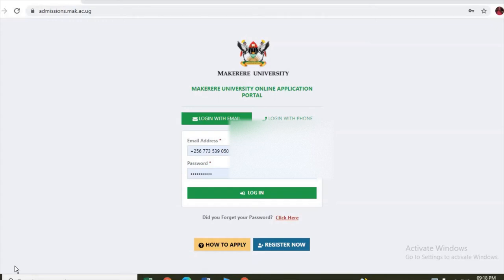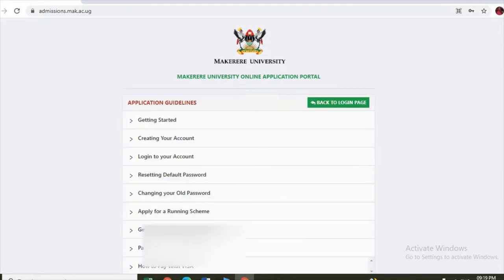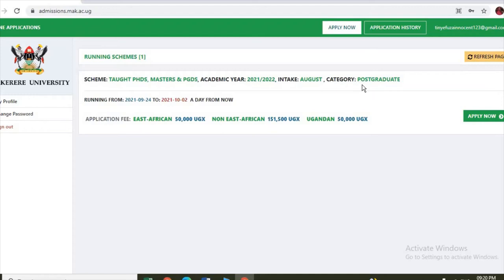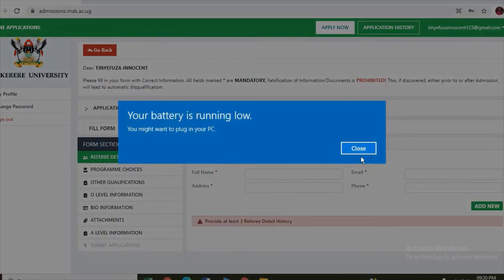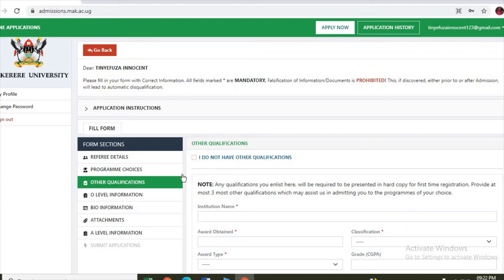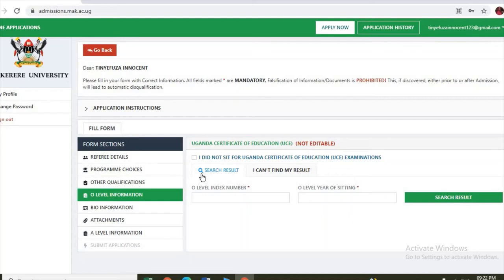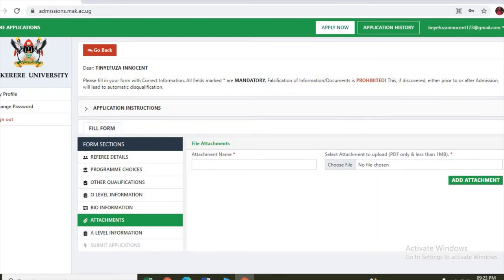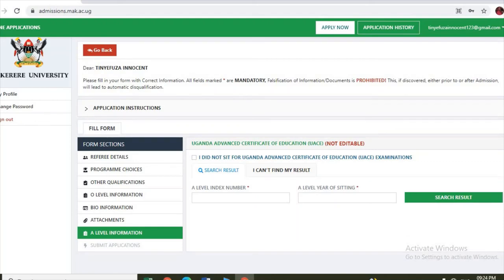Makerere University Admissions Online: How to Apply for Makerere University Online.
Makerere University Admissions are done Online via Application Portal.
There is a provision for students to select among the running  programs and apply right way. Everything in one place

** All Academic Schemes are now Running  ! Go on and Apply for programs of your choice**.

Note: Payment is done after Submitting  application, Generate PRN-Payment Reference Number, Preview and print out the form with PRN, after go to nearby Bank and pay required Application fees.
Once you pay the application fees, please login again to confirm that the application status has changed from pending to PAID

INQUIRIES  use Numbers below

Tinyex Real Estate Consultation
Contact Numbers  below or Join our WhatsApp group
Plots and Lands with Ready Land tittles @ cheap prices, we do surveying works, we offer land harmonizing services, land grading and property management